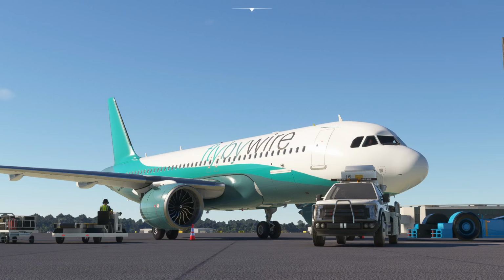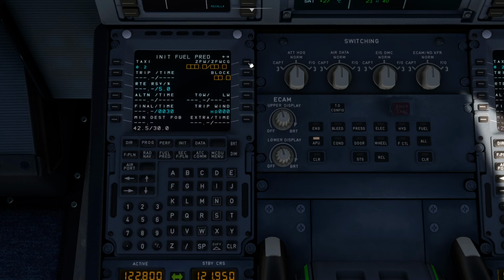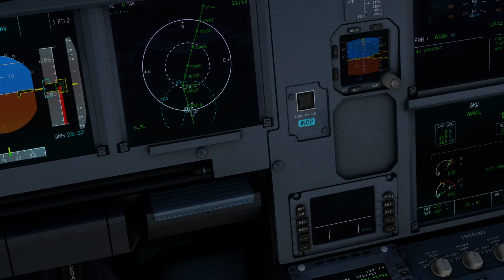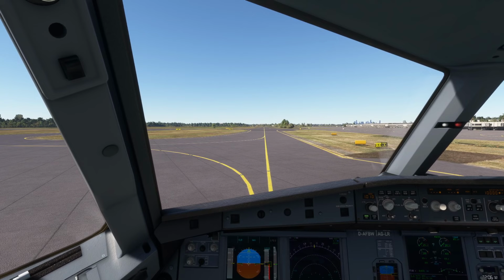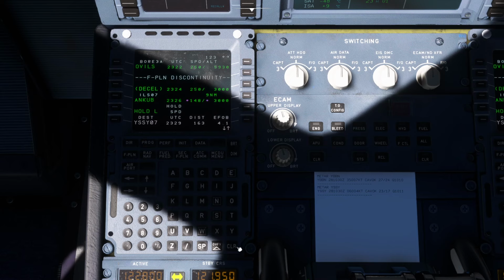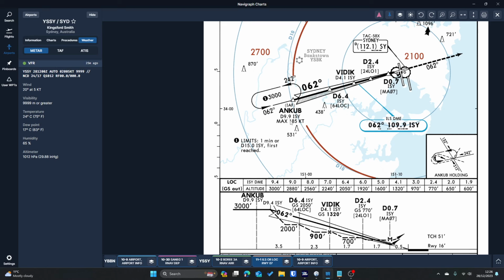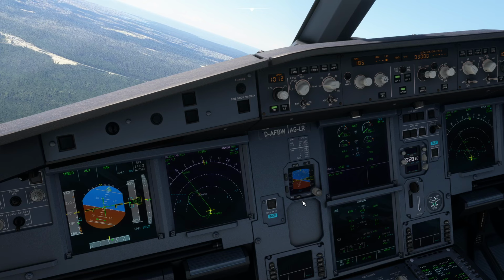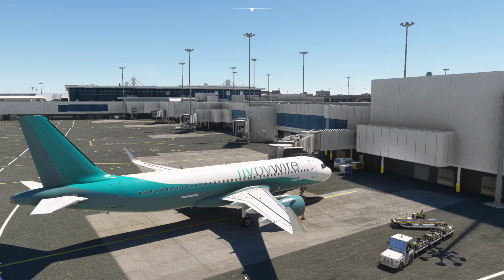Exploring the FlyByWire Airbus A320 while flying from Brisbane to Sydney in Flight Simulator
It's good to get back to the FlyByWire A320 from time to time and see how much fidelity has been built into it's systems. Today we do a basic flight from Brisbane to Sydney, look at route planning in LittleNavMap and Navigraph, programme the route into the MCDU, and also look at fixes, holds, and custom waypoints along the way. Lots to explore!

Computer Specification:

- CPU : Intel Core i7 @ 3.60 Ghz (Skylake)
- GPU : NVIDIA GeForce RTX 3080
- RAM : 16Gb
- HDD : 1863 Gb NVME
- NET : 500 megabit fibre